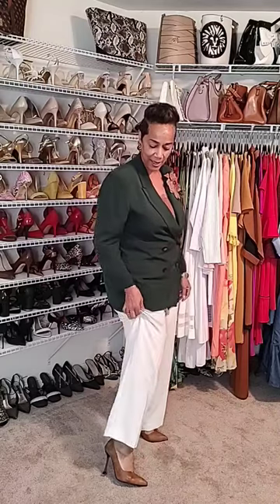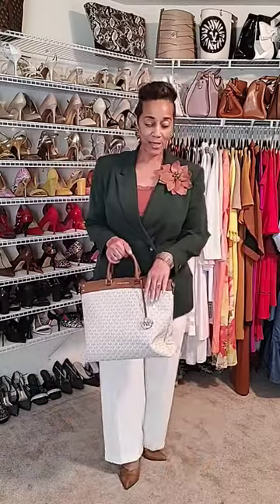The classic double breasted blazer. Always a favorite for me.